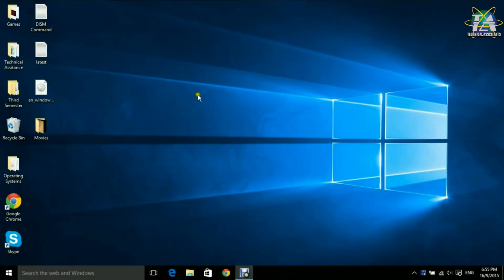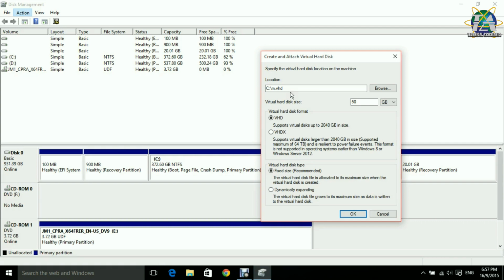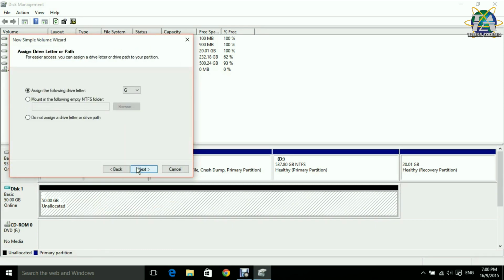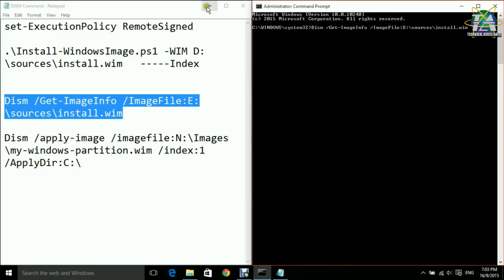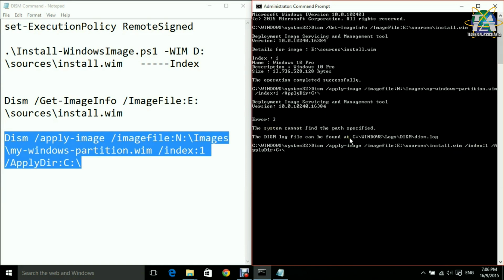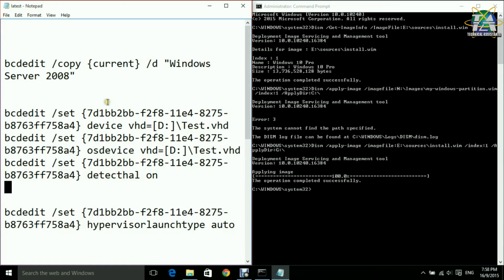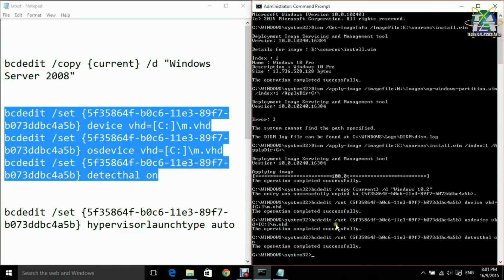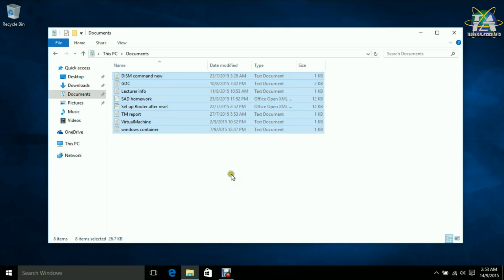Tips & Tricks Thursday#27 How to Create Backup Operating System Using Native Boot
Has backing up an operating system ever come across to your mind? Or are you even wondering whether this is possible to be done without losing all the disk space on your real PC?

To answer your enquiries, knowing Virtual Hard Disk (VHD) concept would be the very first step. VHD operates like an usual hard disk but it's created and designed virtually on your PC.

This video will be a tutorial about how to backup an operating system by firstly creating VHD and activating Native boot which is similar to Dual Boot but it's used virtually.

Below are the detailed steps:
Step 1: Open disk management, and go to action, click on create VHD.
Step 2: Choose a location to place the VHD file in 1 of the local disk. Make sure to check the size appropriate for the VHD and place in the local disk.
Step 3: Before creating, check the Virtual hard disk, fixed size is recommended, but if you want to be done fast then choose dynamically expanding. The dynamically expanding would reduce a few MB or GB from the requested size.
Step 4: After creating, initialize the disk and allocate the volume of the virtual hard disk.
Step 5: Mount a Windows ISO, make sure to be after windows 7 version. Check in the ‘sources’ folder for ‘install.wim’ file.
Step 6: Run commands to activate native boot: (Kindly refer to the video for the full commands) starts at 8:39
Step 7: After installation, run the commands to make it bootable: (Kindly refer to the video for the full commands) starts at 13:25
Step 8: press windows + R and type msconfig then click boot to check if the boot option for the VHD is there or not.
Step 9: After checking, restart the PC and choose the VHD OS to boot
Step 10: After finishing the details, open this PC and go to the secondary partition as that contains the files that we want to backup. Go to users, open the folder based on the name of the primary OS account and copy the files needed and your backup is complete.